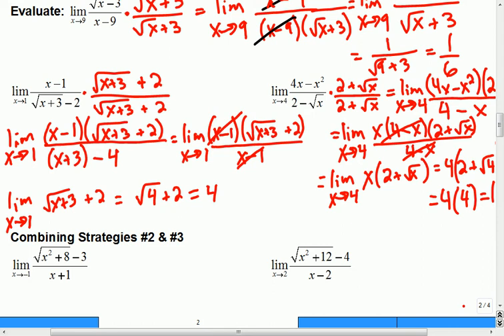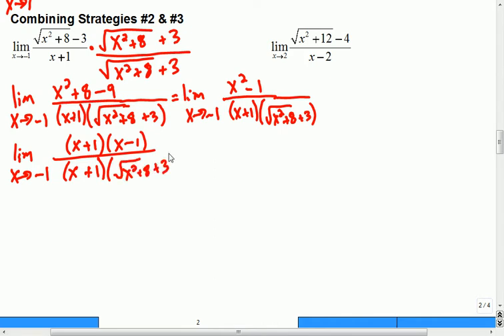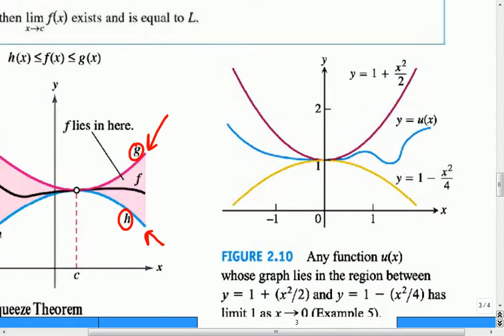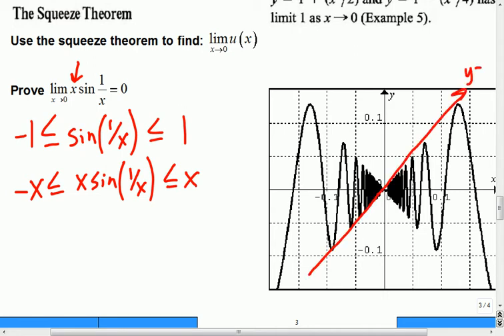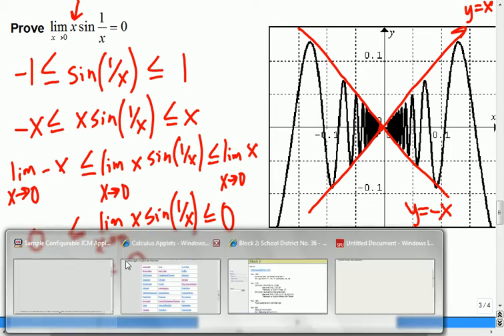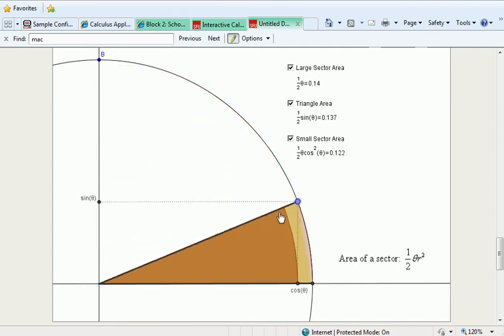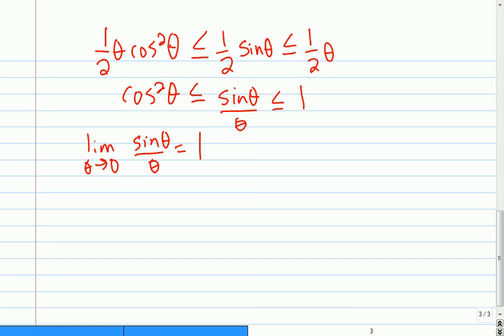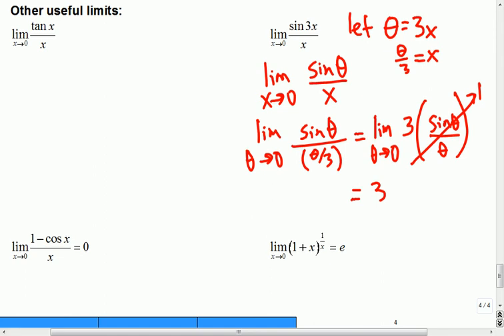Mr Joyce - AP Calculus Evaluating Limits Analytically II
IN this lesson we look at algebraic methods for solving limits... we were cut a bit short near the end, sorry for the rush!